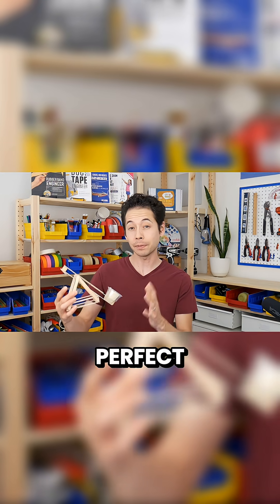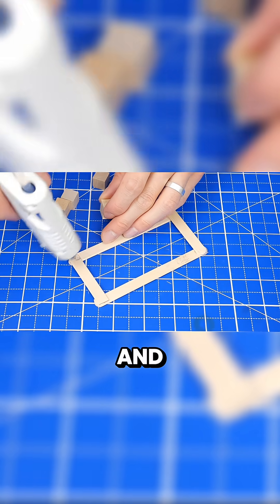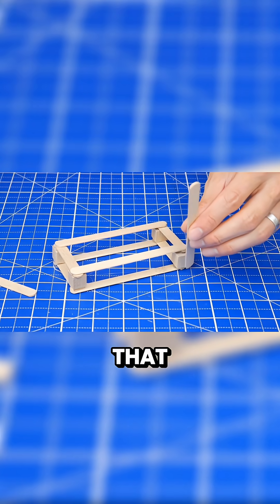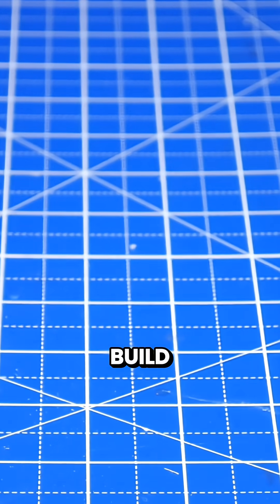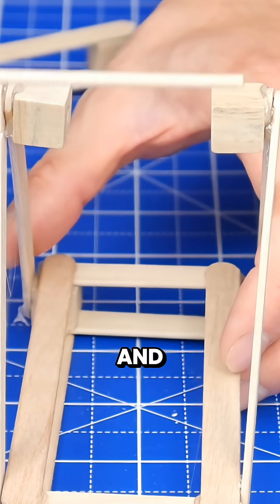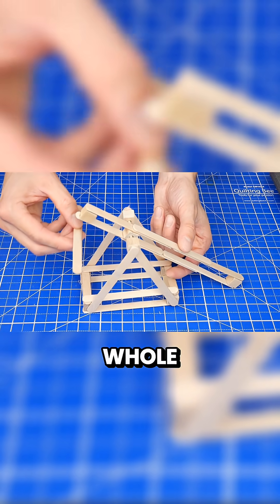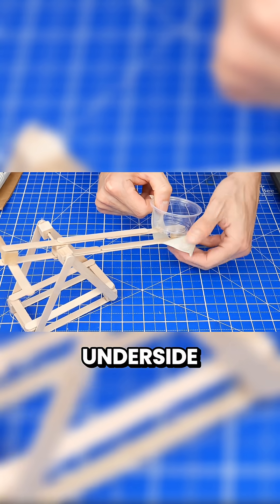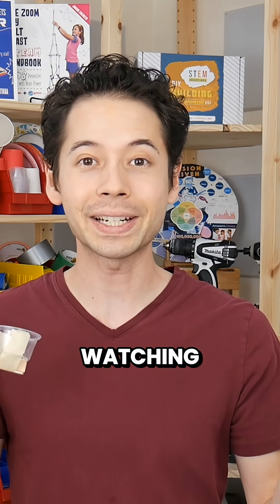Durable and high-performing catapult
Is there a more classic STEM project than the catapult? This design was developed to be sturdy and to fire a respectable distance, featuring extremely solid construction and powered by either slamming down on the arm, or with rubber bands. This design focuses on a class 1 lever, where the fulcrum is in the middle and the input force is at the opposite end of the output.